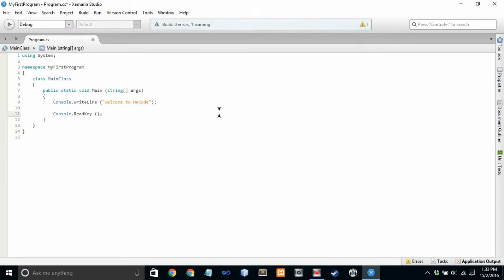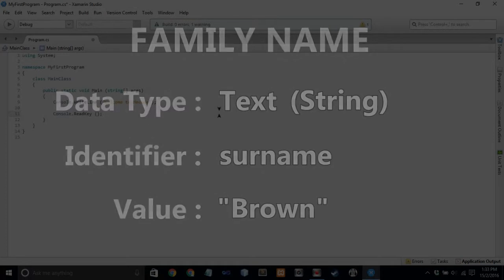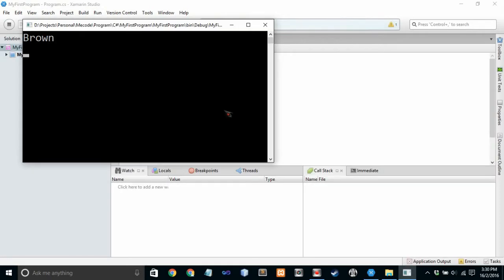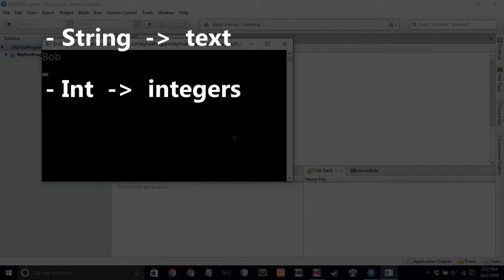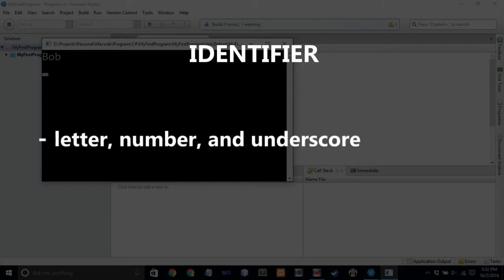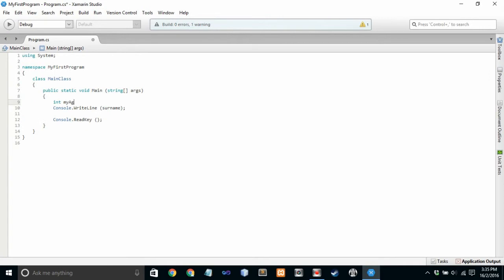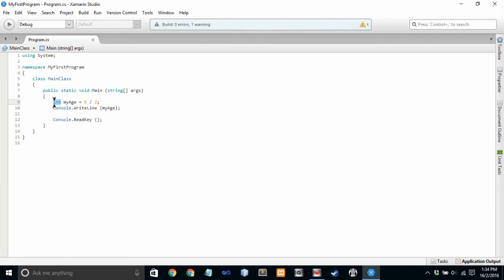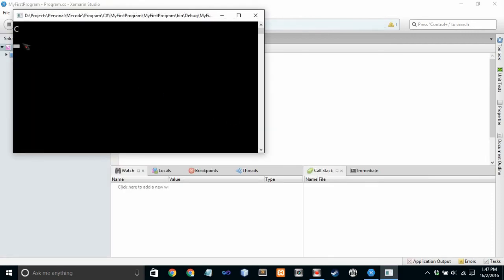C# Quick Tutorial - VARIABLE (Part 2)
Learn how to program in C# from scratch.
This tutorial introduces you what is variable, what variable types are there, and how to use it.